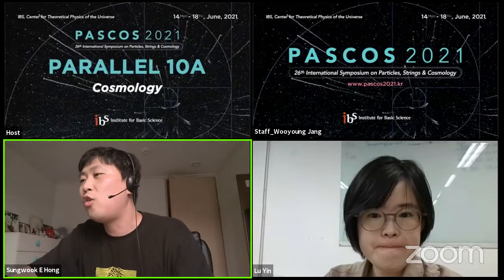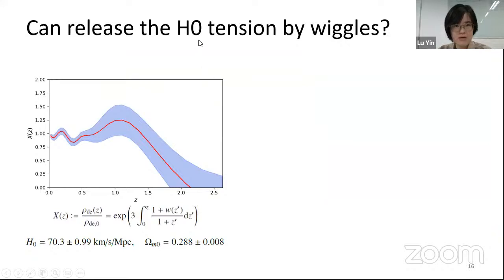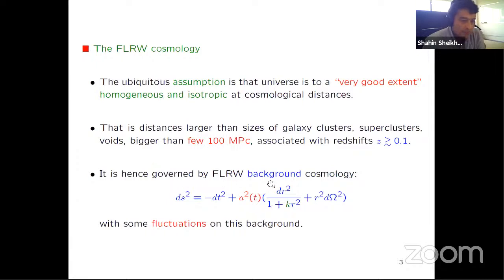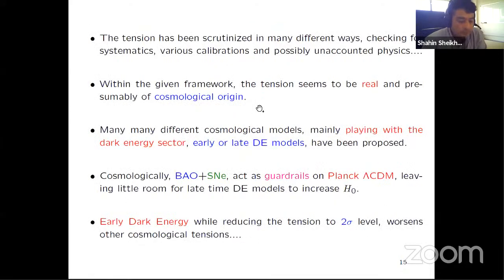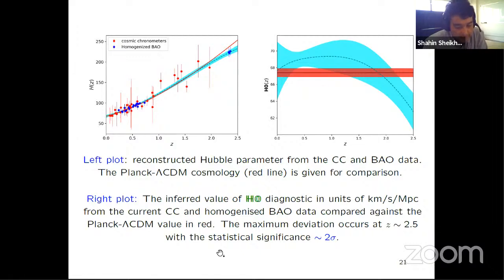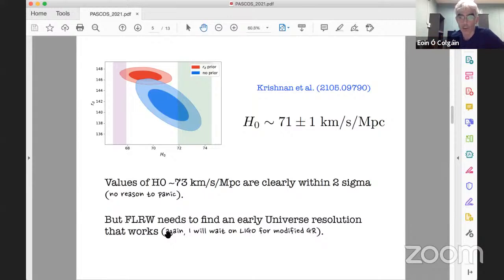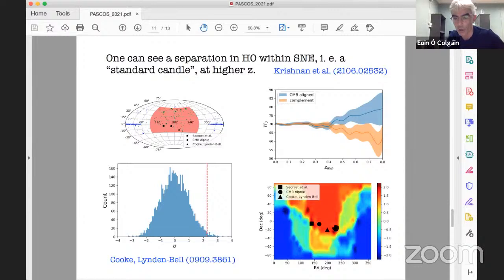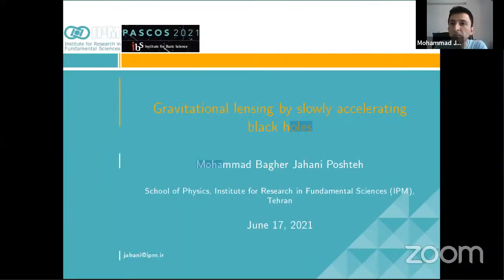PASCOS 2021 Parallel 10A 2021.06.17